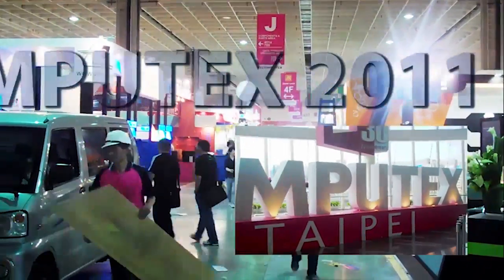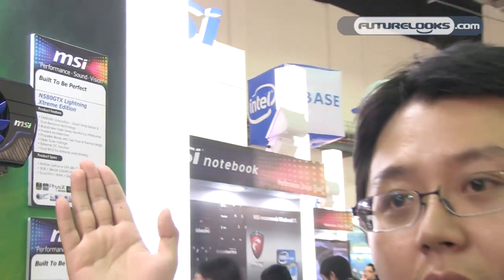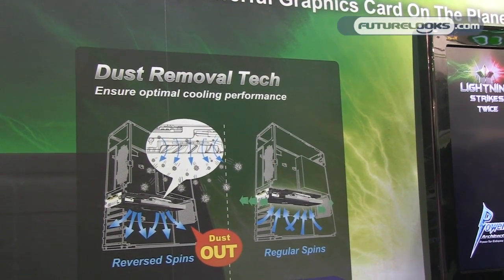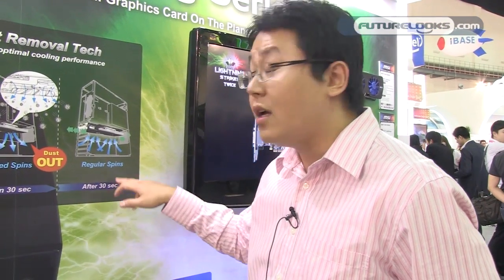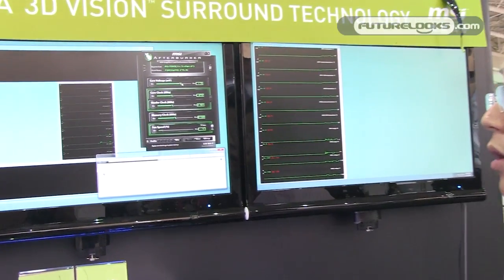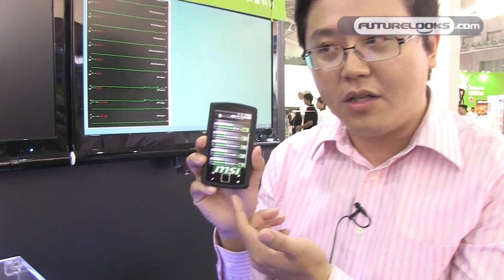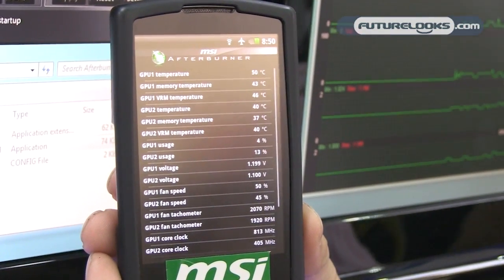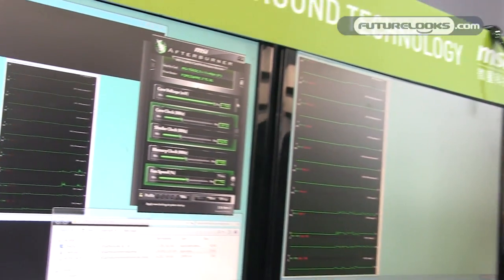COMPUTEX 2011 - MSI Announces GTX 580 Lightning Extreme Edition and Afterburner Freebies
- MSI announces their top end GTX 580 called the Lightning Extreme Edition. It features not only high clocks, but also a cool fan that is painted using heat sensitive paint that will change colors when heated in a case. This tells you that your case is too frickin' hot. It also features a new self cleaning system that removes dust upon GPU start up.

MSI Afterburner fans also get two new freebies. If you're using an Android smartphone, you'll have remote overclock and monitoring capabilities, and for those that like screencasts, their new Predator feature is now updated to work even better than before.